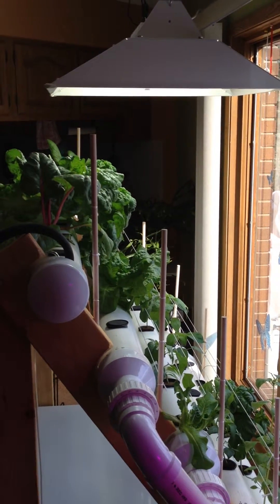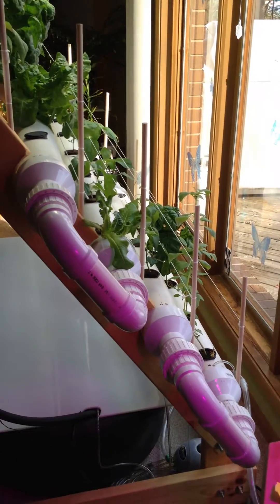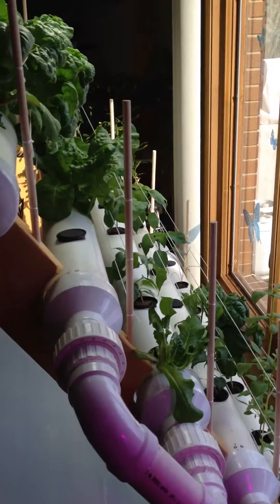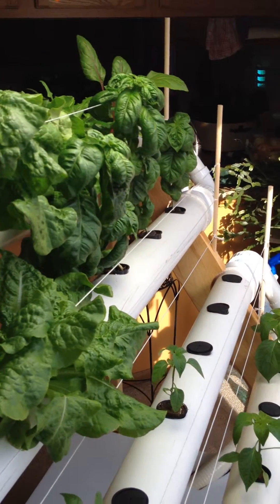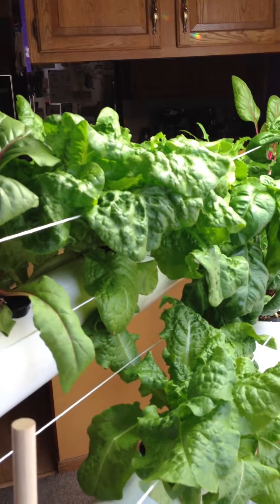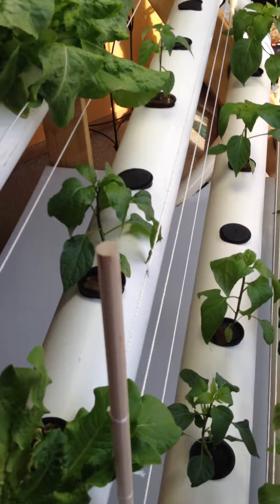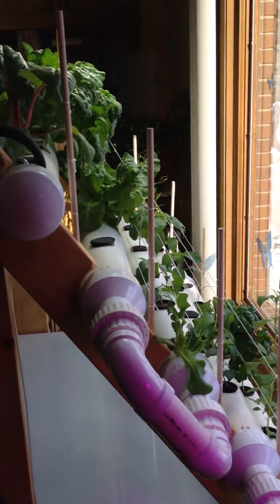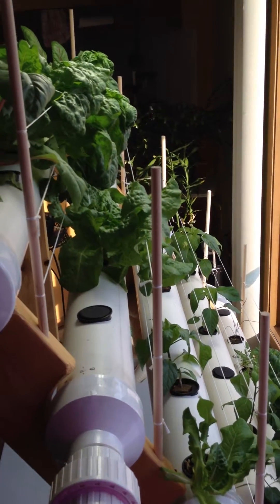TheHydroCultivator.com DFT Hydroponics, Trellis Addition, Follow up 2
Showcasing "Austin's DFT" Hydroponics build for indoor gardening near a window with some supplemental lighting. The system is DFT (Deep Flow Technique) or perhaps more technically accurate, Shallow Flow Technique, not quite NFT and this video follows up on an earlier video and shows how a trellis system can easily be added to this project. For more information please Subscribe to my channel for future updates on this and other hydroponics projects or visit and Bookmark where you will be able to find detailed information on how to build this project and much other useful indoor gardening knowledge and products. There is now an eBook with detailed plans, drawings, and additional photos and instructions available at